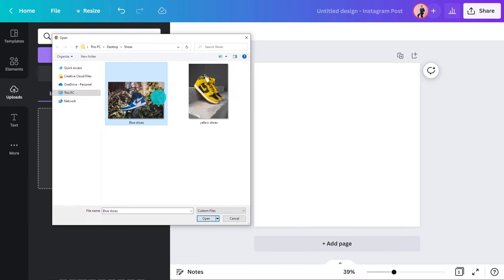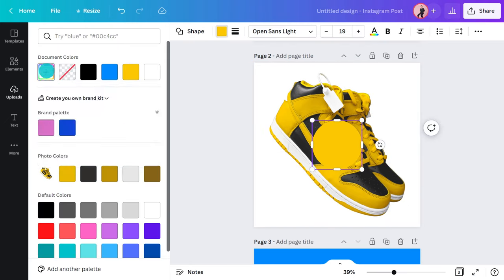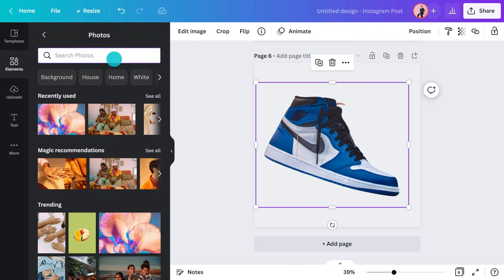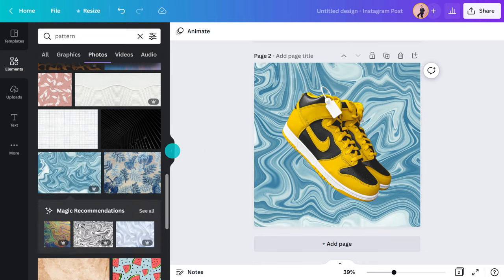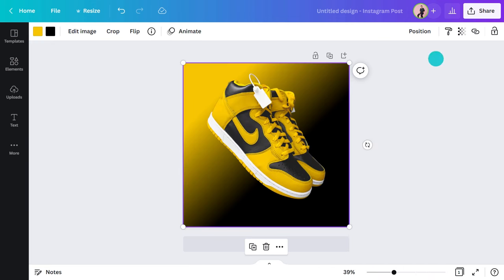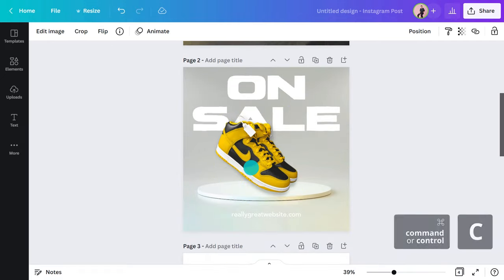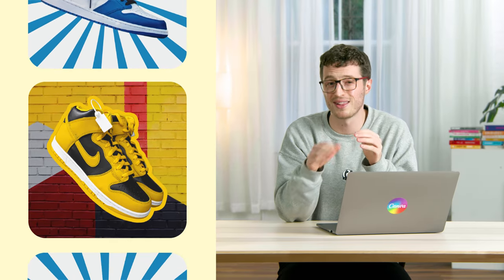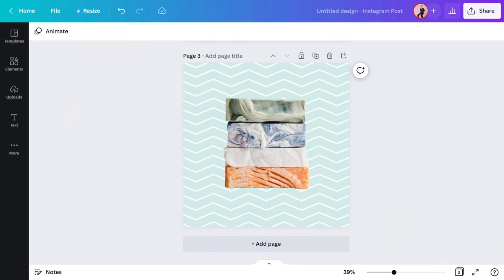Elevate Your Online Store: 8 Expert Tips for Impressive Product Photography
Amazing product shots are key to achieving a successful business. Learn how to create the best effects and patterns to show what you’re selling and increase sales!

💡 WHAT YOU'LL LEARN:
► Basic set up for shooting products
► How to upload the imagery
► Using image effects to make a better looking shot
► Background remover for product photography
► Using shadows and shapes to make the product stand out

⏳ TIMESTAMPS

00:00 Intro
00:30 What you will learn today
00:51 Things to consider when creating a background
01:44 How to replace a background with colors or shapes in Canva
02:48 How to add blur effects to an image
03:09 How to add custom backgrounds to an image
03:32 How to create patterns and effects for a design
05:58 Wrapping up

Tom Bevan is a Product Marketing Manager at Canva with a passion for customer experience and motivation. Working on Canva’s Photo Editor and third party ecosystem, he specializes in product marketing, positioning, branding, launches, content strategy, as well as social media, email, technology and B2B marketing.

⛏ PLAYLISTS FOR YOU TO DIG DEEPER:
► Try our "Canva for Beginners" Free Course: